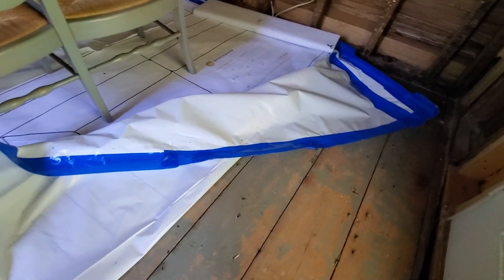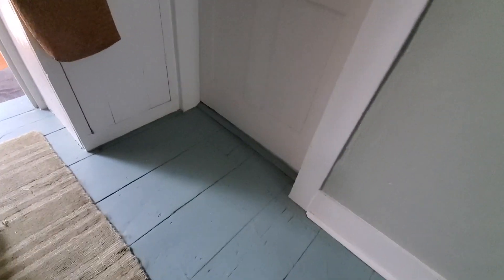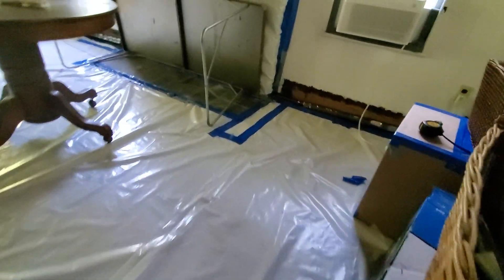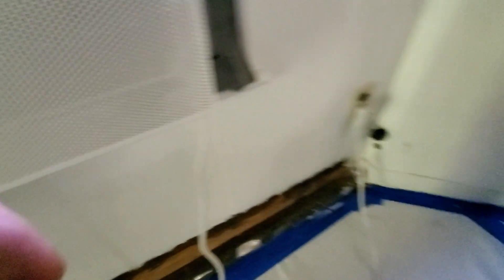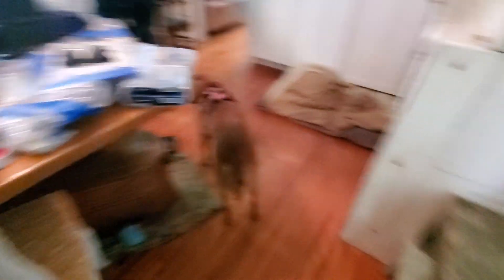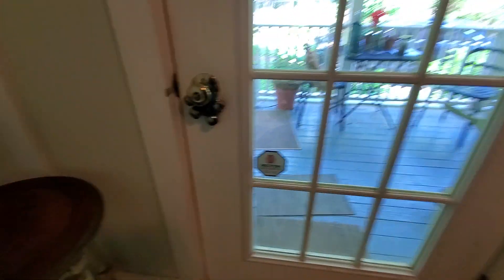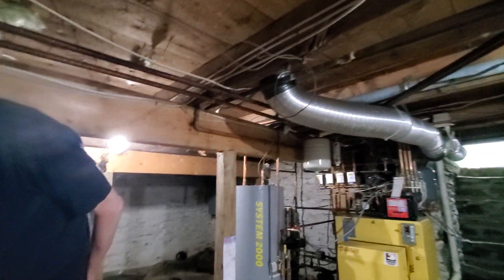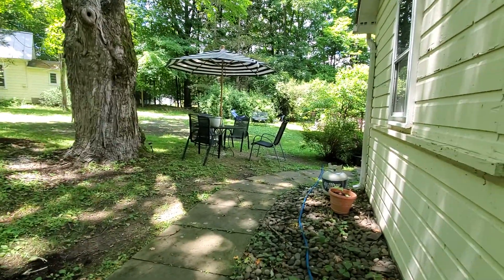Woodstock New York vertical fir pine floor replacement